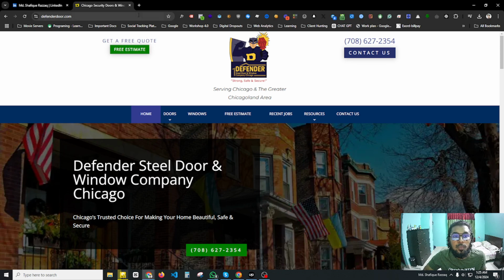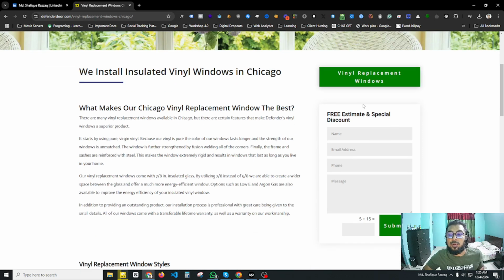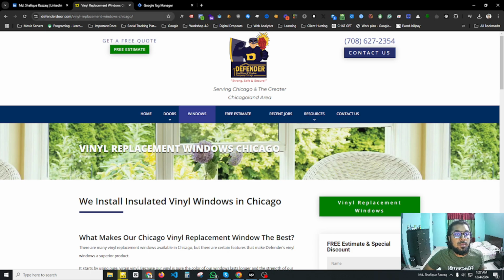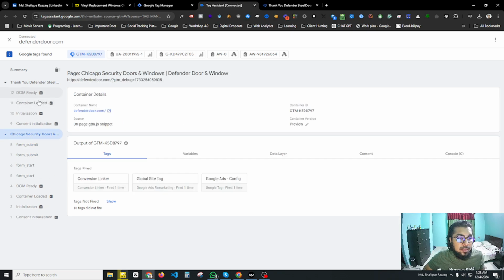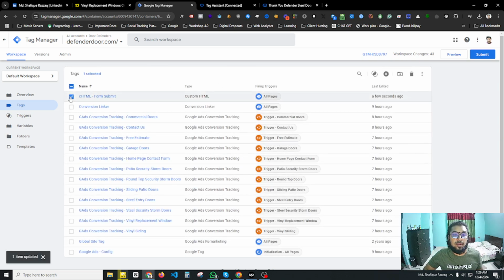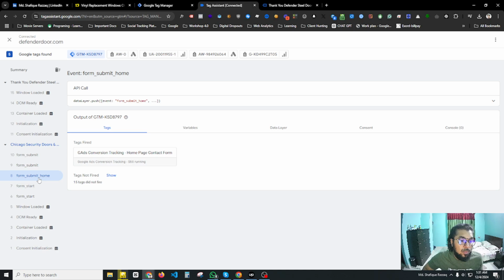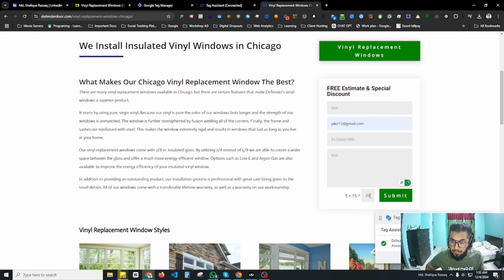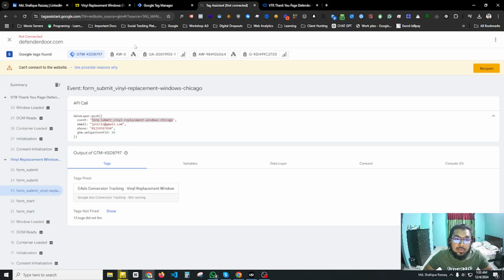How to Track Form Submissions with Google Tag Manager Using Custom JavaScript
Code: check first comment

Take the code from the link and check the comments in the code to make necessary changes.